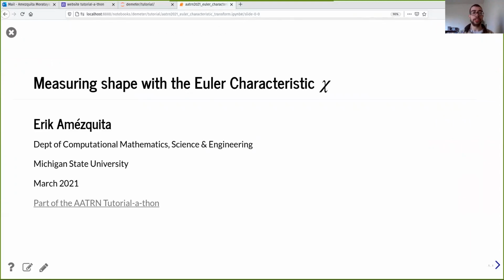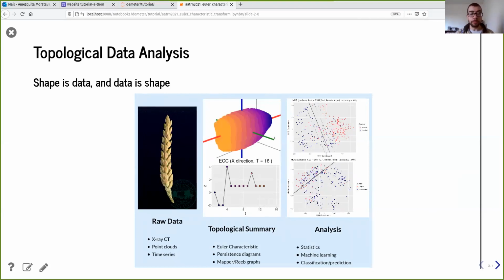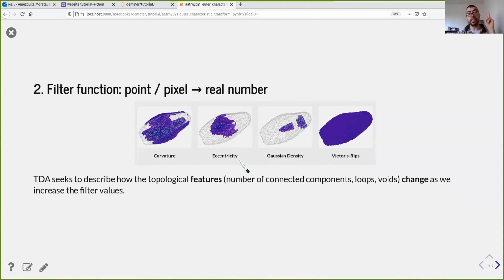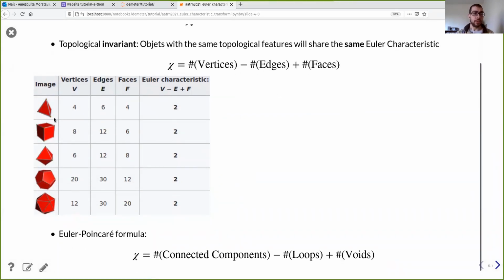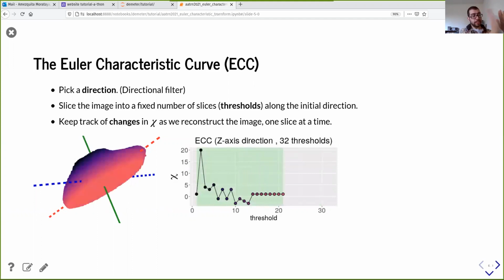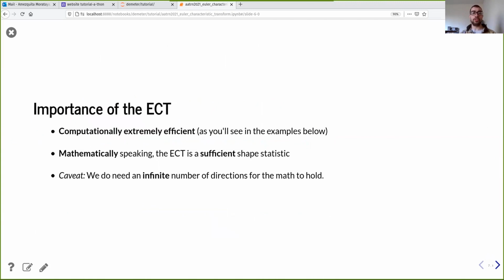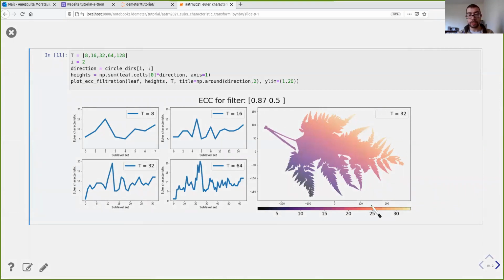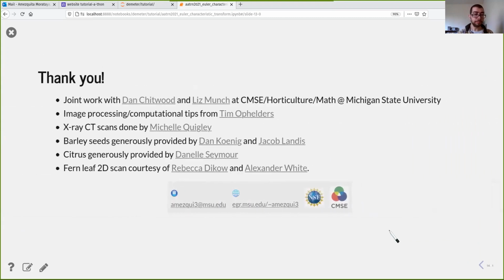Measuring shape with the Euler characteristic [Erik Amézquita]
The Euler characteristic is a simple yet quite powerful topological summary that can help us quantify shape nuances. In this tutorial, we will focus on the Euler Characteristic Transform which is mathematically rich and computationally very efficient, especially when used to extract shape information from image data.

This tutorial is based on a python jupyter notebook. Feel free to download it and explore it :) . Check the `tutorial` directory.

This tutorial was contributed as part of the WinCompTop+AATRN Tutorial-a-thon in Spring 2021